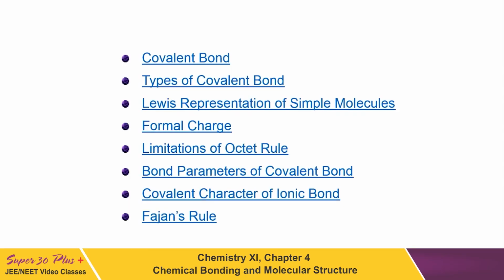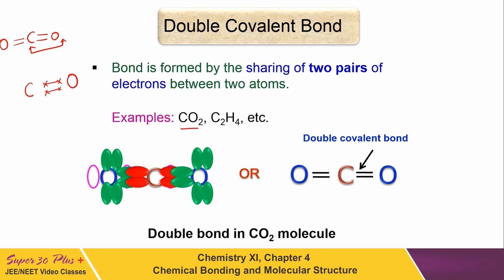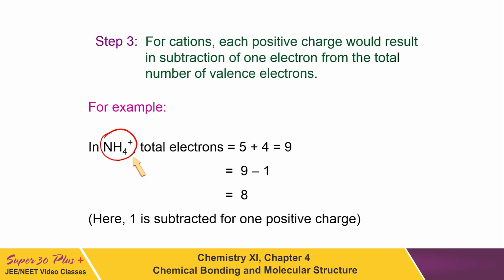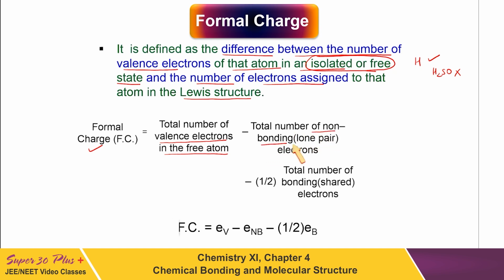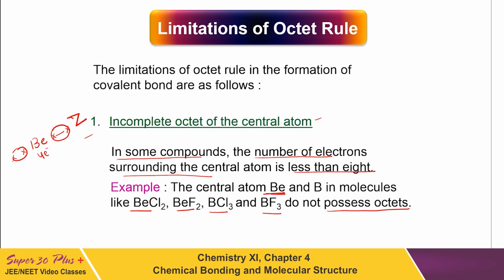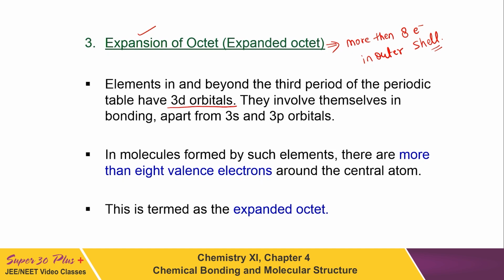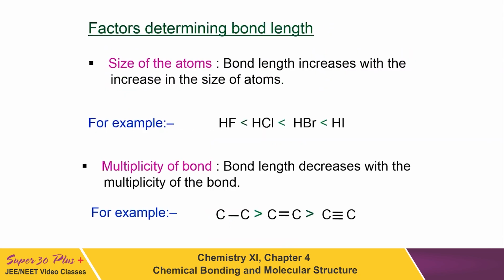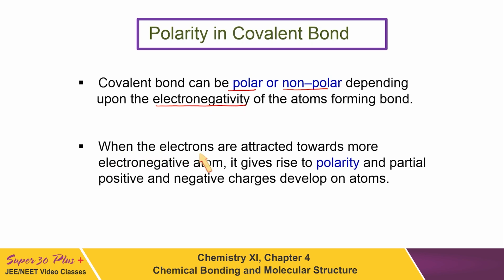Chemistry Class-11 | Chapter-4 Chemical Bonding and Molecular Structure Part-7 | Bond | JEE/NEET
Chemistry Class-11 | Chapter-4 Chemical Bonding and Molecular Structure Part-7 | Properties of Covalent Bond and Bond Parameter | JEE/NEET

Welcome to Super 30 Plus! 🧪 In this session of Chemistry Class-11, Chapter-4: Chemical Bonding and Molecular Structure (Part-7), we will discuss the properties of covalent bonds and bond parameters, crucial for JEE/NEET preparation.

Stay ahead in your Chemistry preparation with expert insights! 🔔

‼️➖ 𝐏𝐋𝐀𝐘𝐋𝐈𝐒𝐓'𝐒 𝐋𝐈𝐍𝐊 ➖‼️